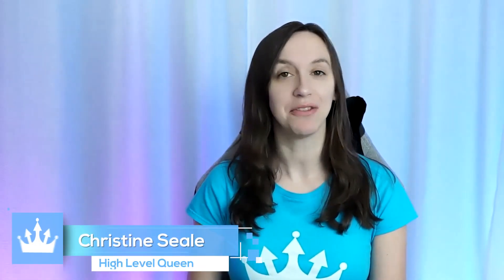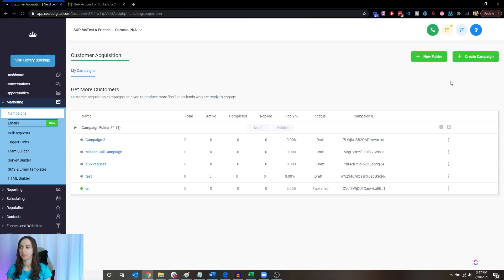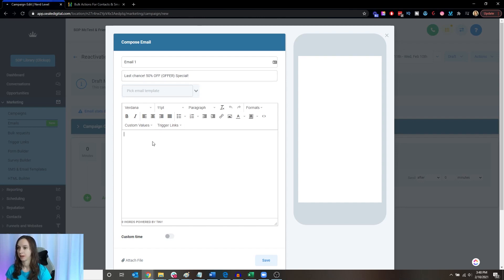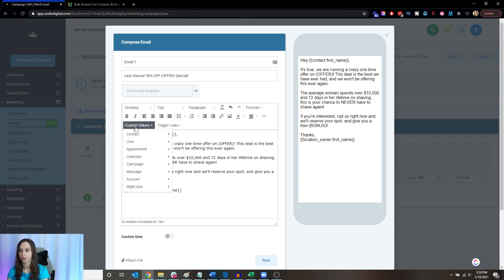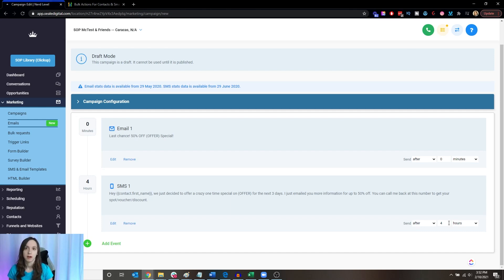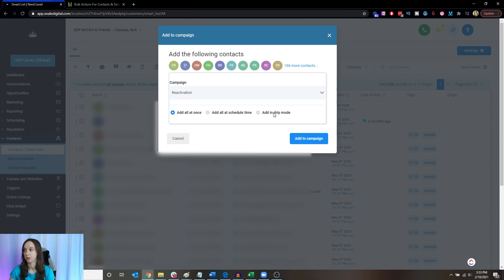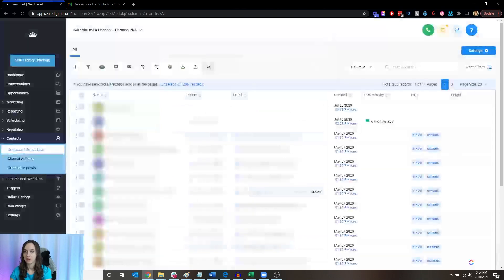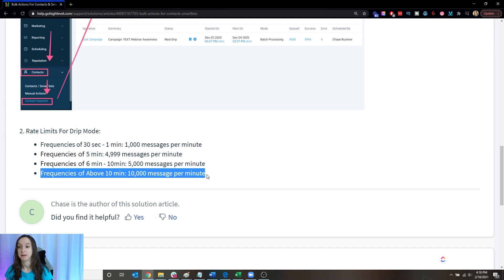Make $5000 or More in ONE Day with GoHighLevel Reactivation Campaigns ❗[NEW & IMPROVED]❗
How did I make more than $5000 in ONE day for my clients in GoHighLevel? Follow along and learn the NEW WAY we use GoHighLevel Reactivation Campaigns to do this exact thing in 4 EASY steps! **SHOW MORE**

2️⃣ OR Signup for the Agency Pro Plan ($497 VALUE) and get a free 30 Day Trial + SaaS Bonus Stack (SaaS Course, Prospecting scripts, Snapshot, & MORE)!

0:00 Intro
0:22 Step 1: Spreadsheet CSV & Import List With Tags
1:21 Step 2: Create Campaign
6:47 Step 3: Select Smart List & Add To Campaign
7:52 Step 4: Drip List
10:10 Outro